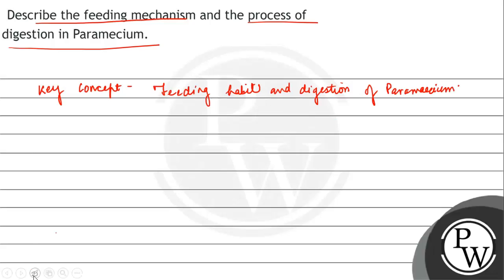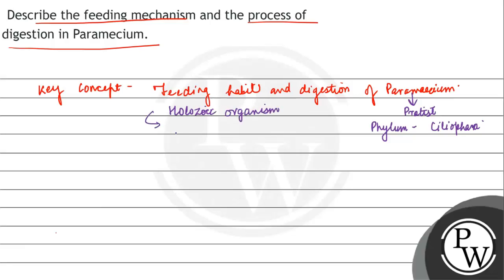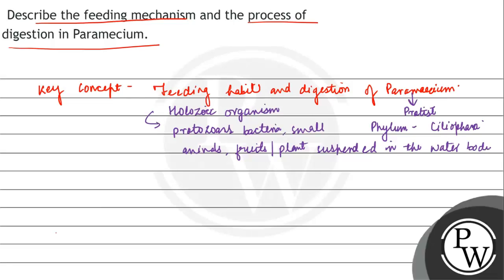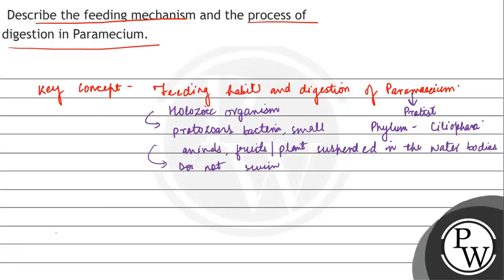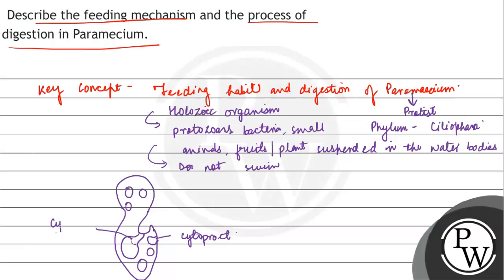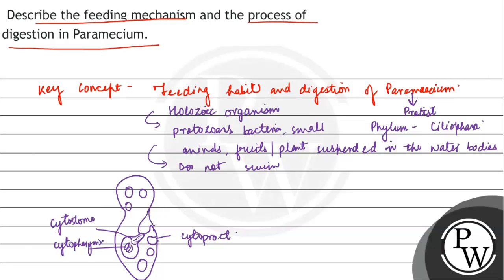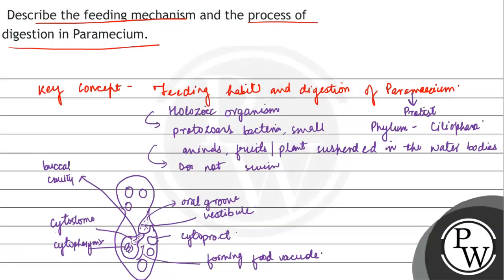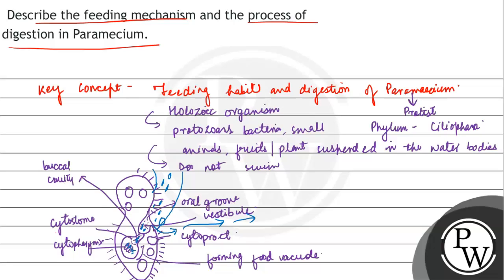Describe the feeding mechanism and the process of digestion in Paramecium.